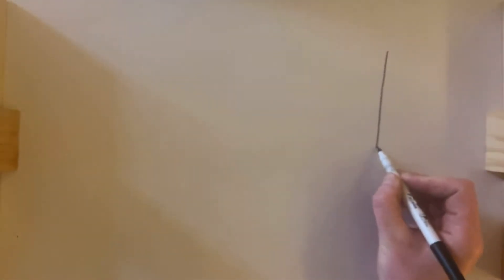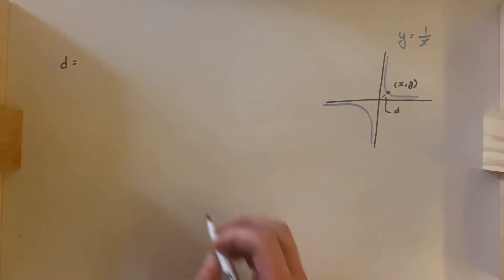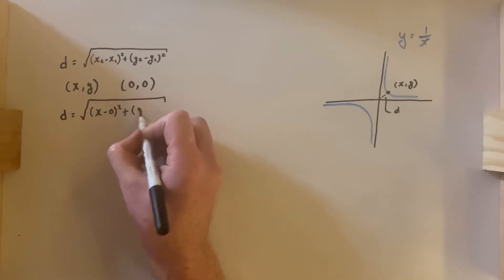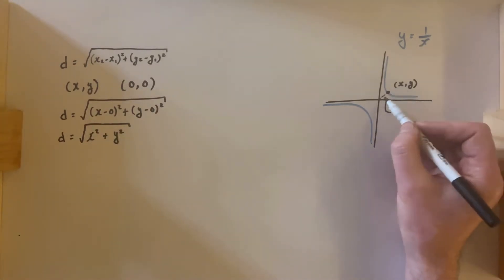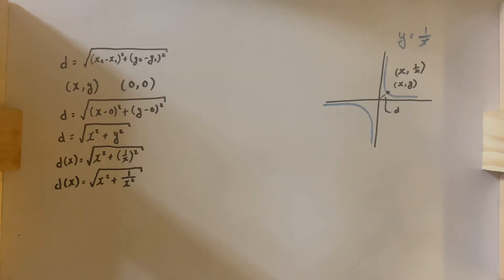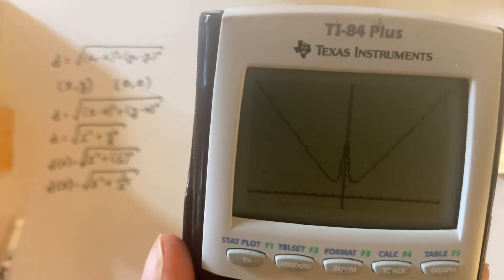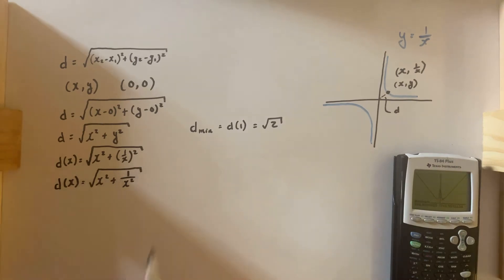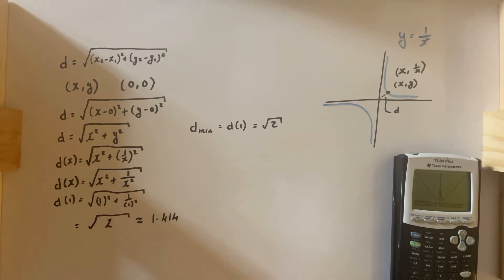Constructing Functions - finding the distance from the origin to a point on the graph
This is problem 12 on page 135 of Precalculus 4th Edition, Sullivan and Sullivan